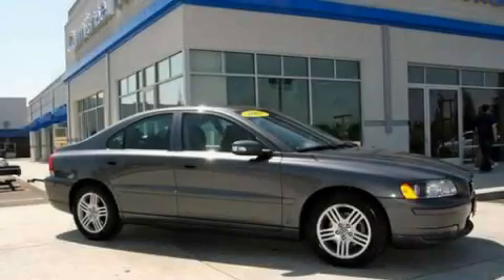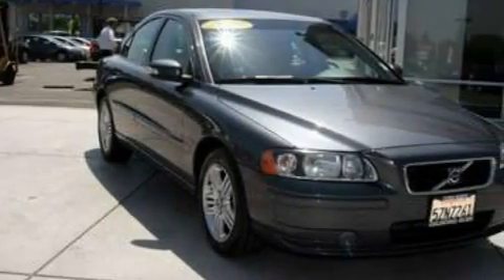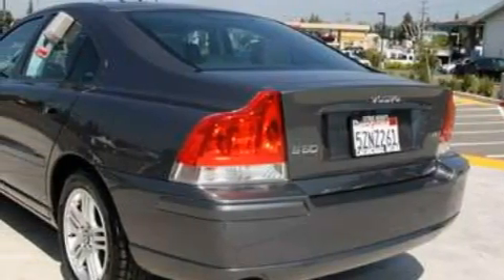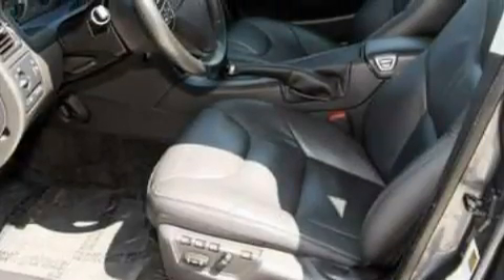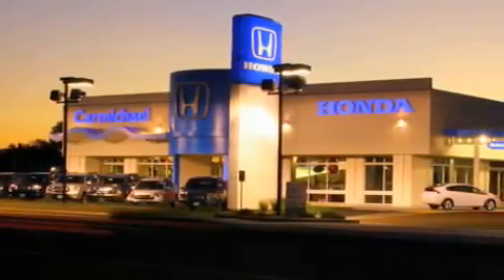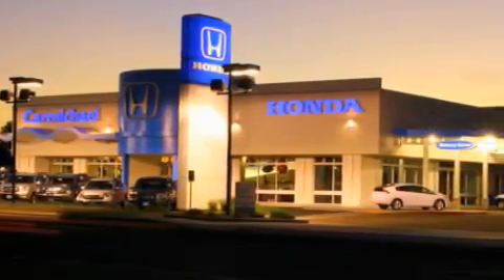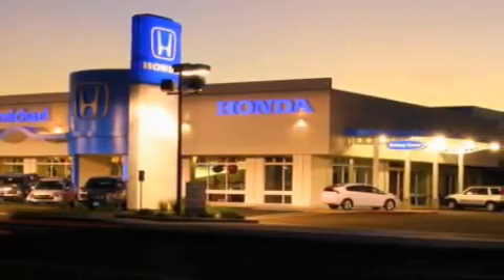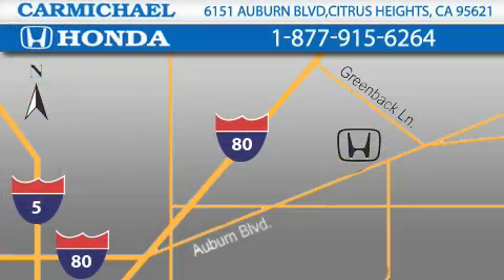Used 2007 Volvo S60 Stockton CA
Year: 2007
 Make: Volvo
 Model: S60
 Engine: 5-cyl. 2.5l lp turbo
 Trans.: automatic
 Exterior: gray
 Miles: 65,753
 Interior: black

 1973 we saw the introduction of the Honda Civic. This was Honda's entry into the U. S. market with a car that was large enough to be considered a real car. With a selling price of $2, 100, the civic was an instant success.

 2007 Volvo S60 Citrus Heights CA